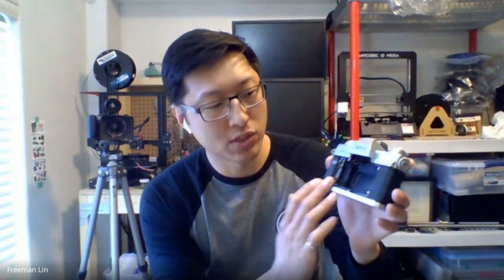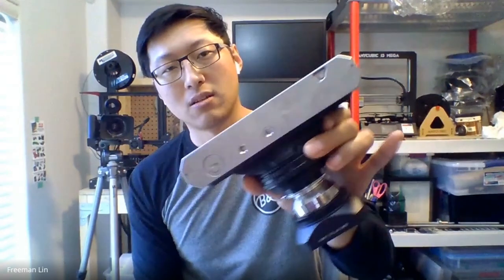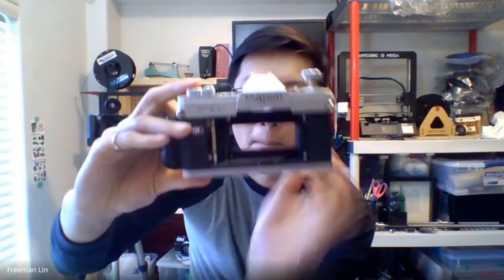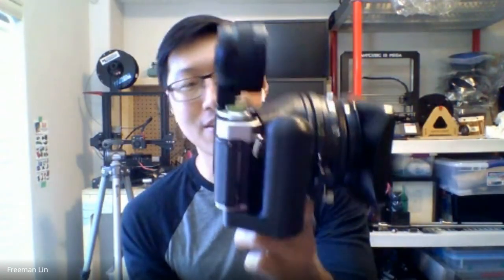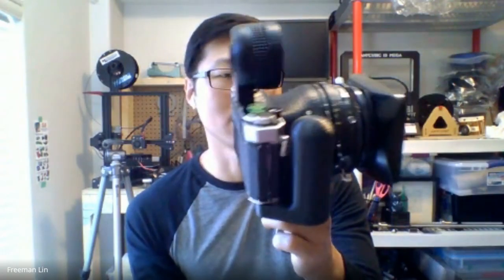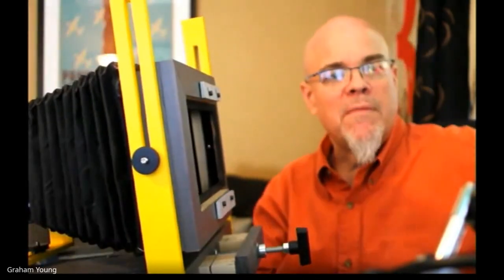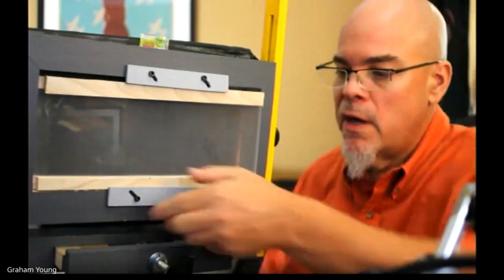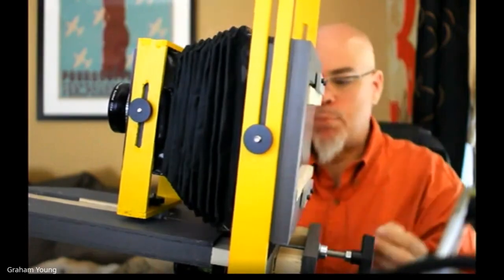Freeman Lin @watchmemake panoramic camera mods E56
Freeman Lin of @watchmemake on instagram shows the gang his panoramic camera mods.